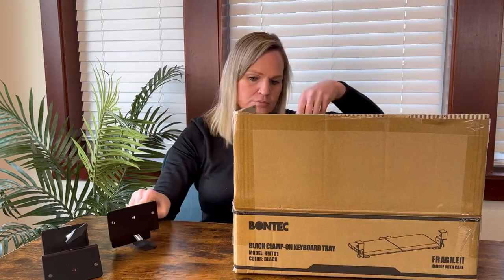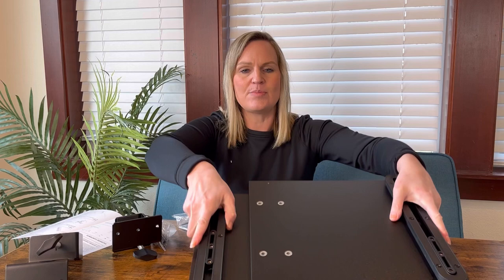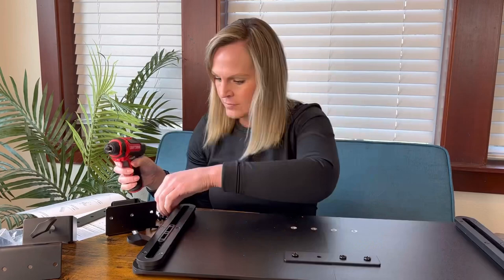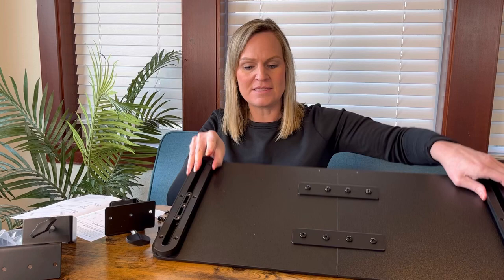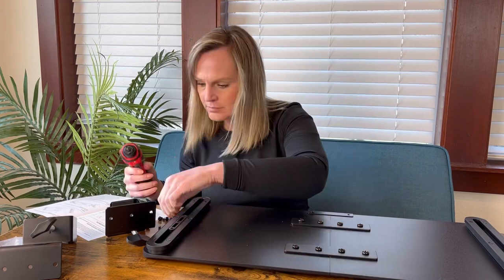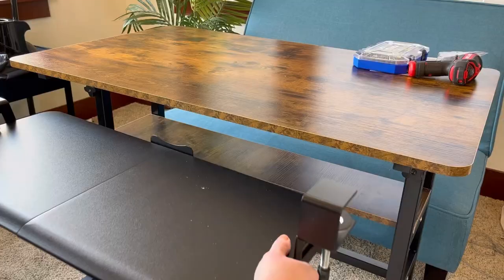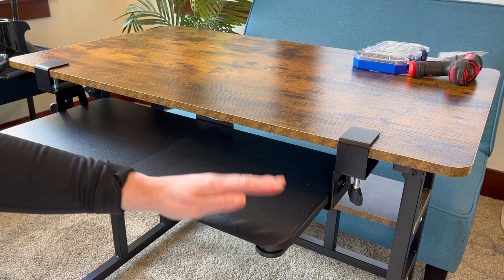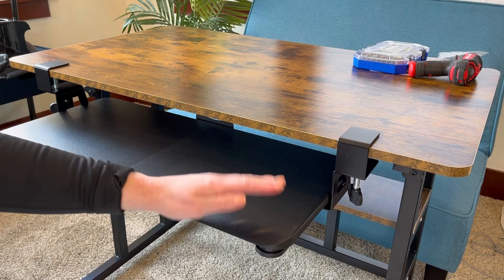Awesome convenient clamp on under table keyboard tray Amazon review. Subscribe!!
Watch me inbox and install this Awesome convenient clamp on under table keyboard tray Amazon review. Great for home office or home work areas!